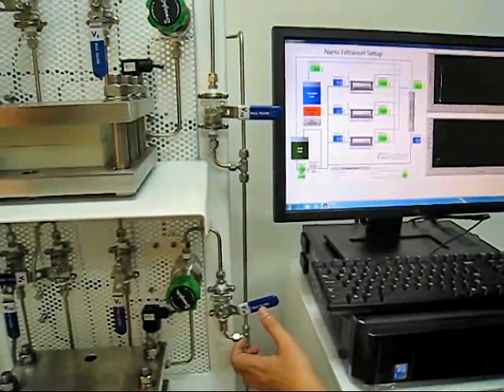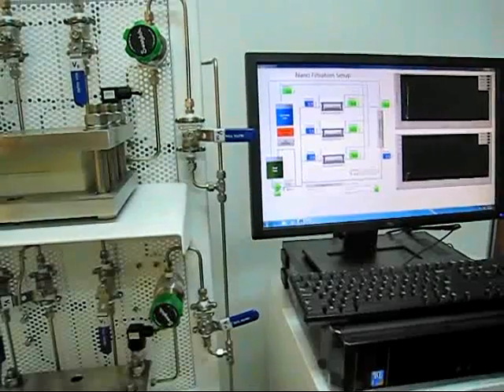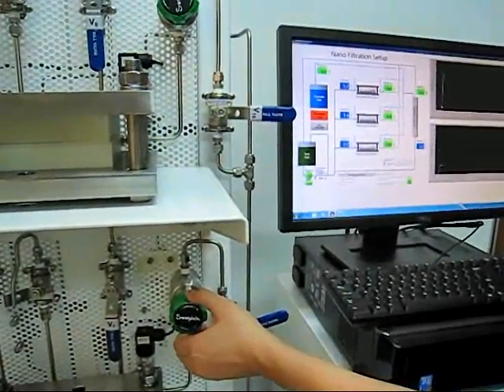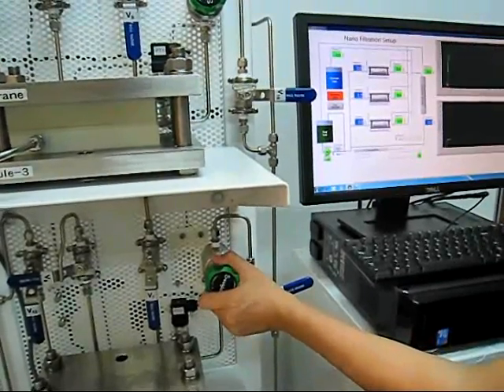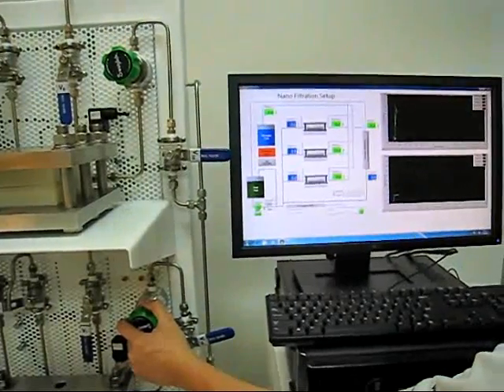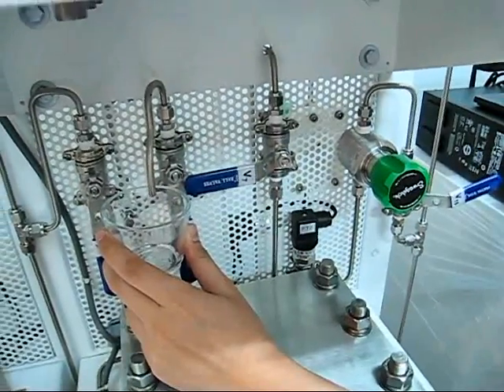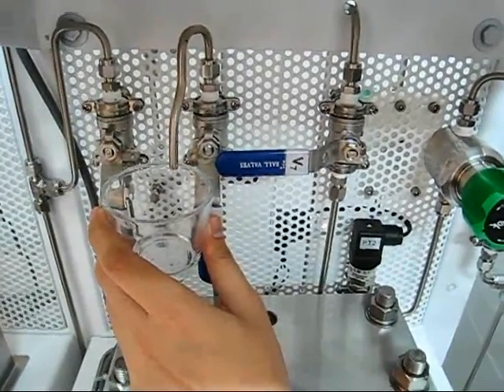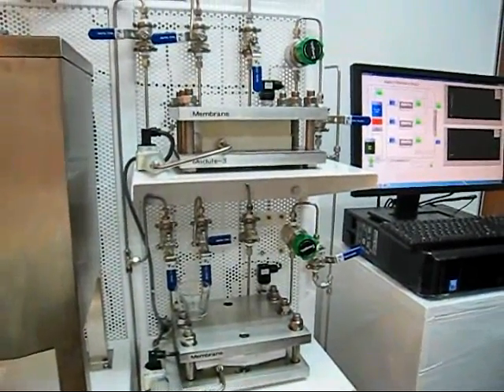Nano Filtration (Part 4)